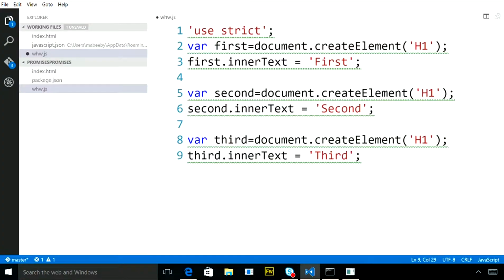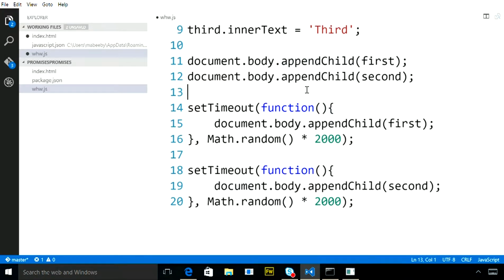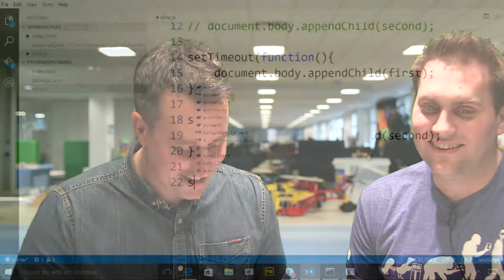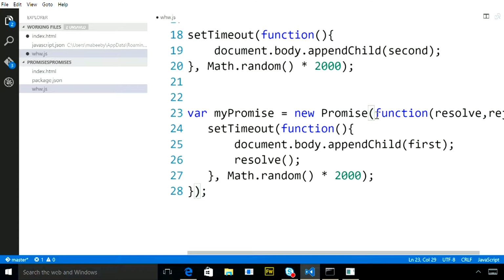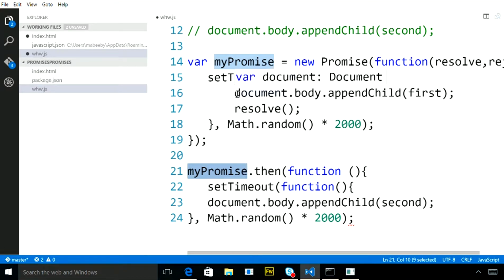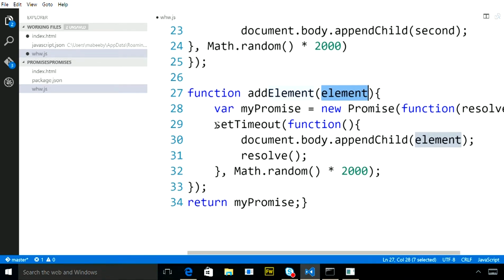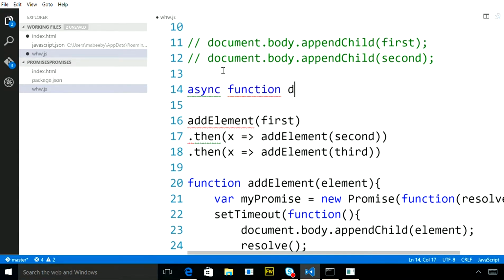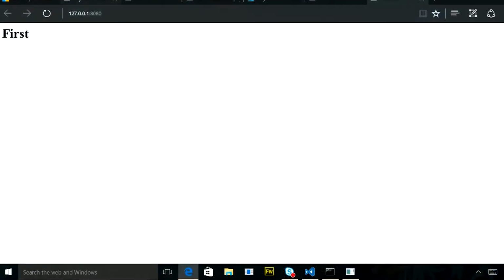JavaScript Promises and Async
Martin and Martin look at promises in JavaScript a succinct way of dealing with Asynchronous code. They also peek into the future of JavaScript demoing new Async/Await syntax for JavaScript.